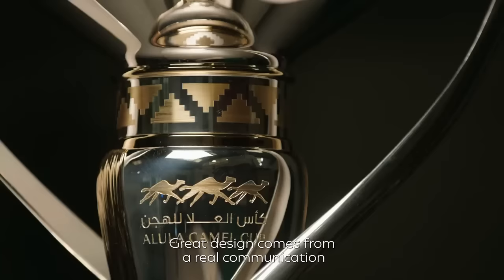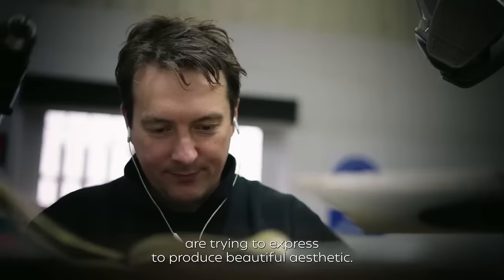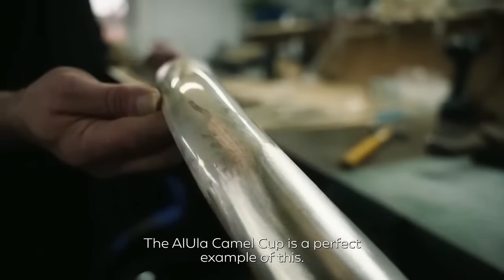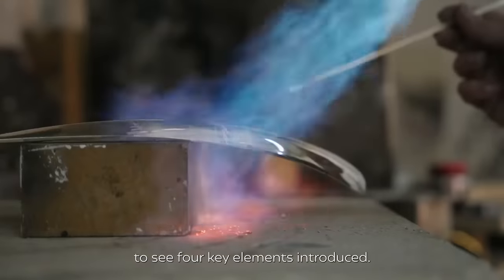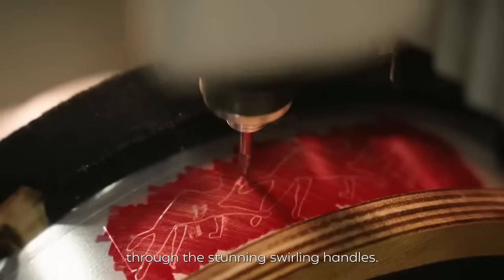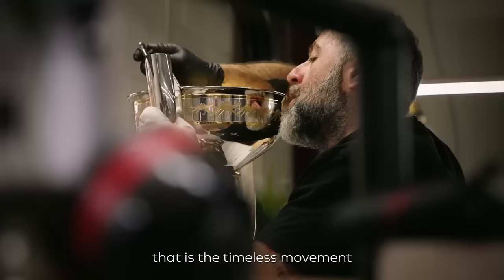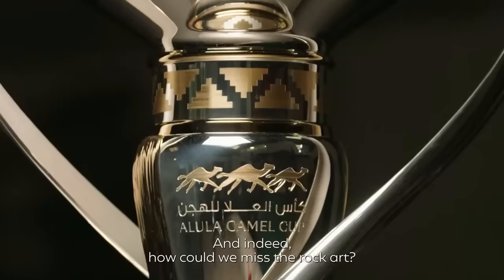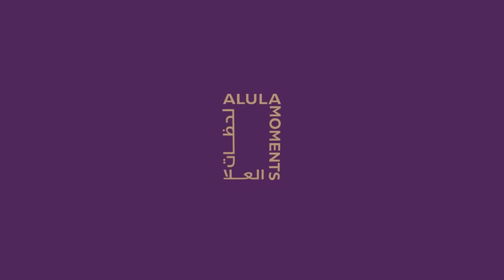AlUla Camel Cup Trophy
🐪🏆 Crafted from sterling silver and 24-carat gold plate, the AlUlaCamelCup trophy is a one-of-a-kind piece of art. The experts at Thomas Lyte have incorporated a design paying homage to the region’s beauty, featuring camels, rock art, and depictions of AlUla’s breathtaking landscape.